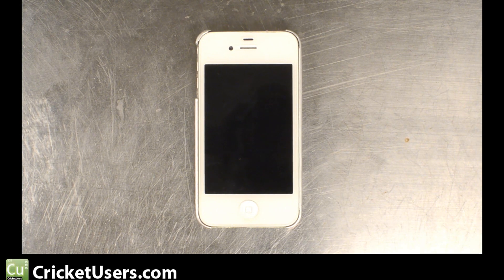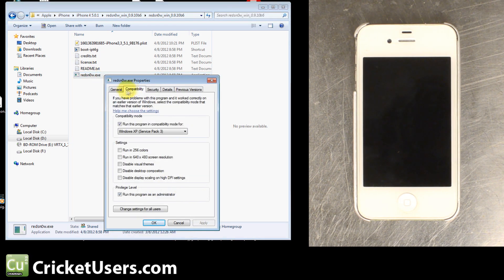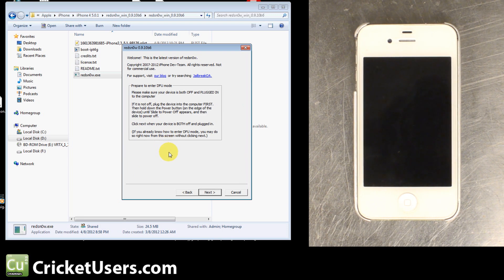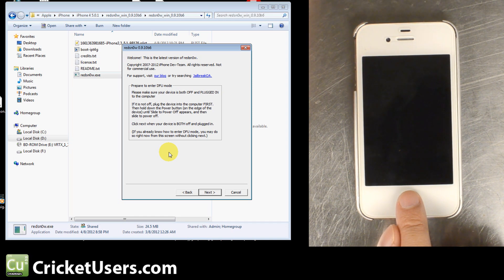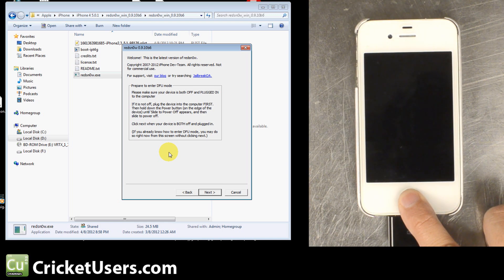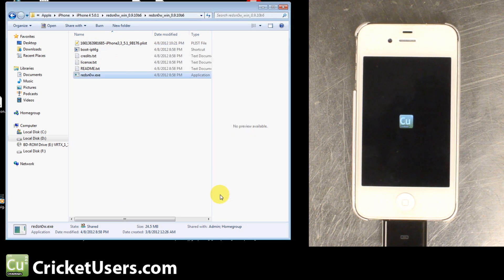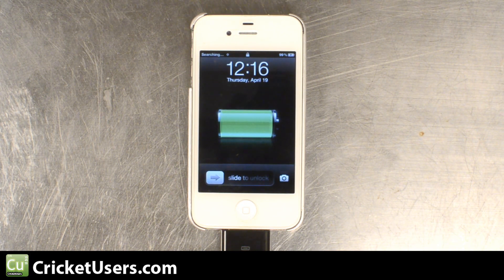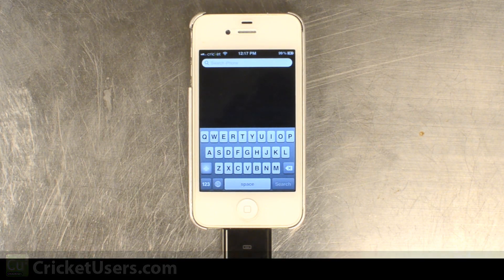CricketUsers.com - Part 1.1 iPhone 4 Flash Tutorial for Cricket Wireless (talk,text,MMS,Internet)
This is our part 1.1 video on flashing the iPhone 4 to Cricket Wireless.  It's only needed if you are on a software version which requires you use a tethered Jailbreak.  This displays what needs to be done once you are already Jailbroken and have to reboot the device.